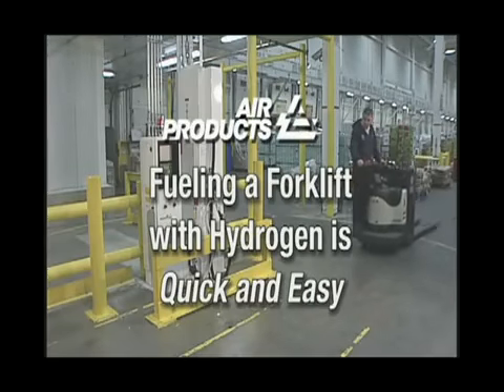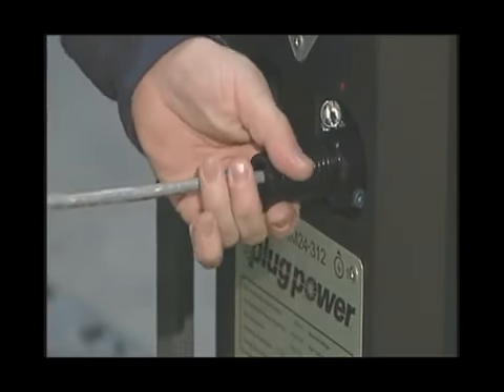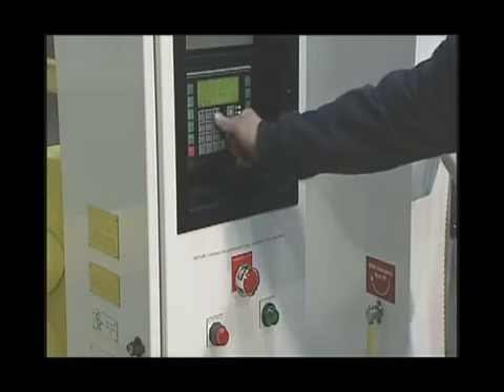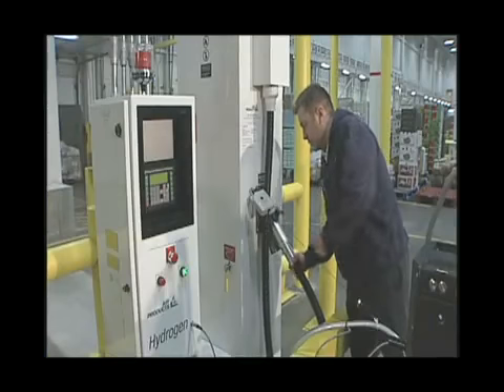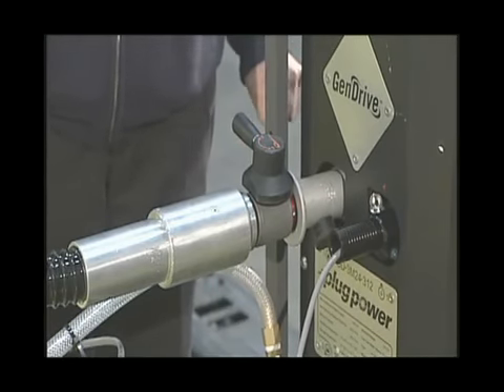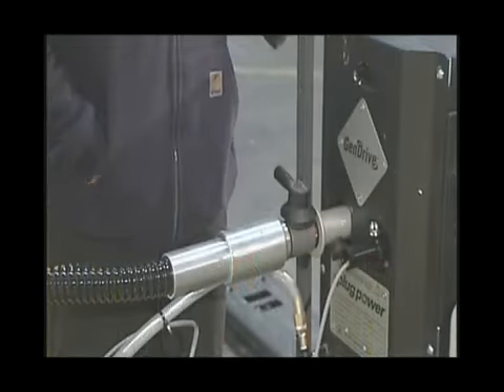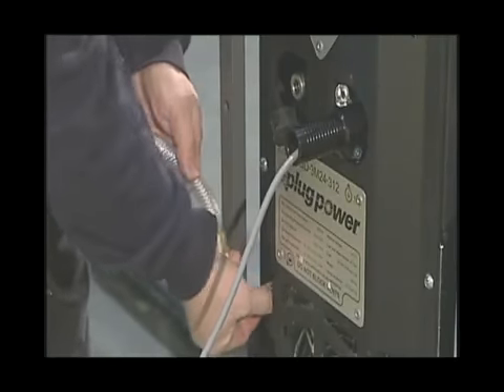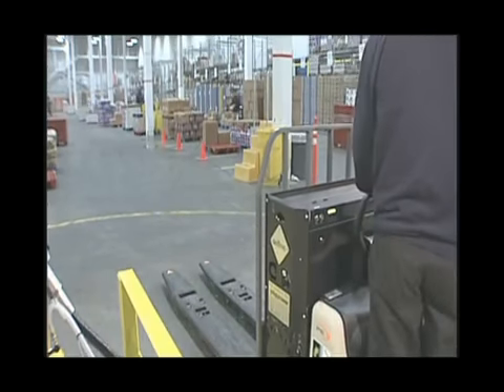Repostaje batería de pilas de hidrógeno para carretillas - GenDrive. Club Almacenalia. 05.9.4 - 1692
Cómo se reposta una batería de pilas de hidrógeno para carretillas? - GenDrive